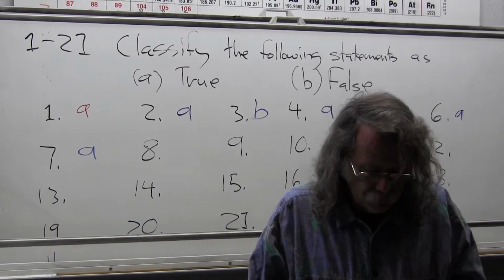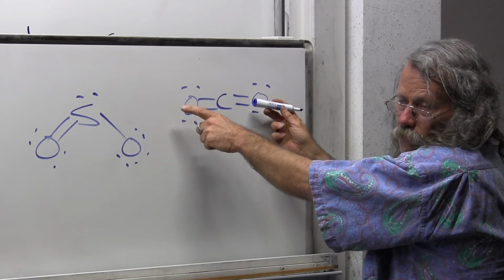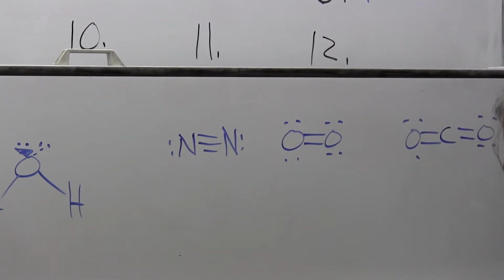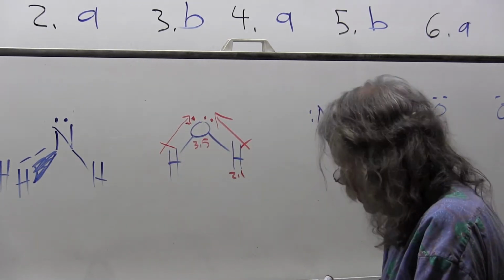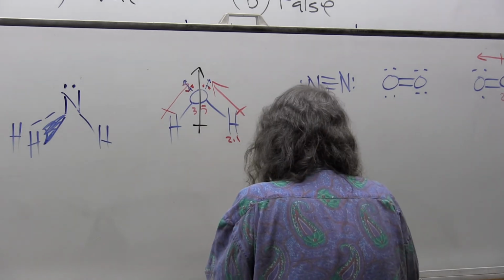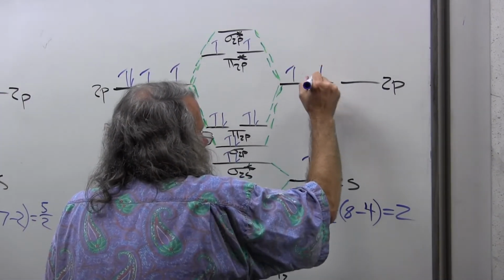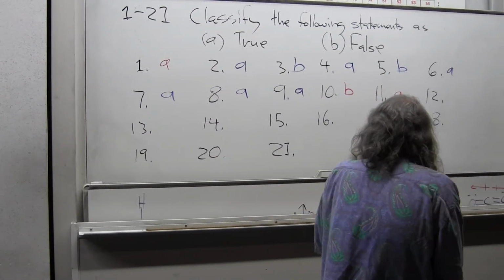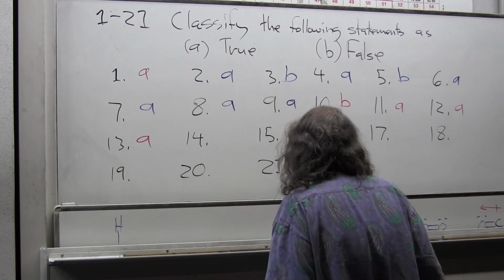DrFleshersChemistry Practice Test3_PrtII_8-14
8-14
PartII_8-14
2012